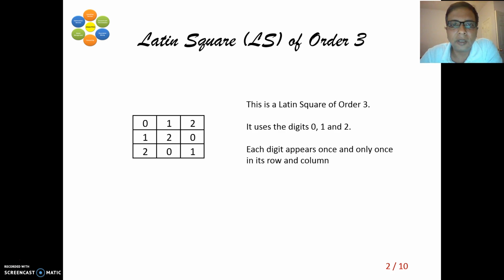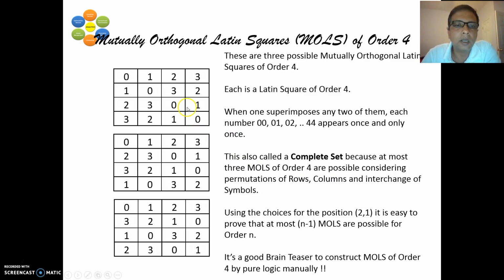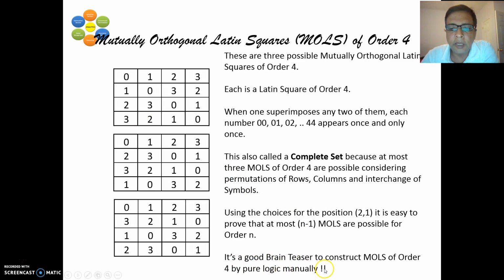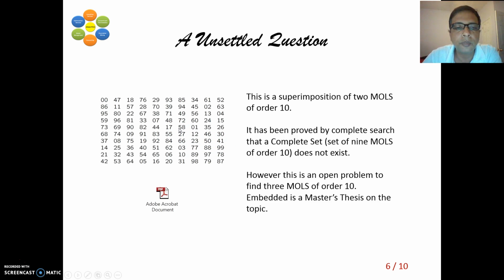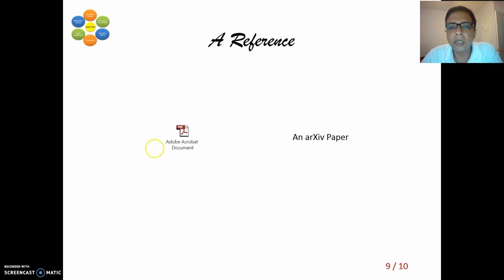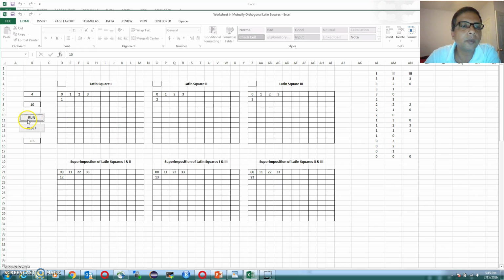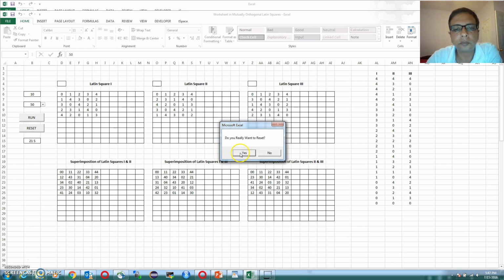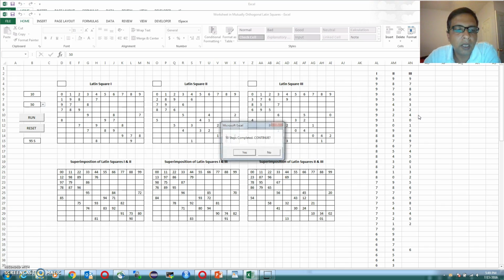Searching for Three MOLS of Order 10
Failure of a Naive Attempt to Construct / Search Out Three Mutually Orthogonal Latin Squares of Order 10. This is an Open Problem.